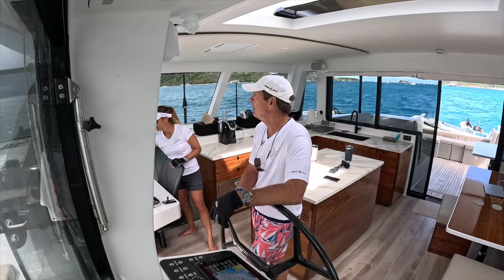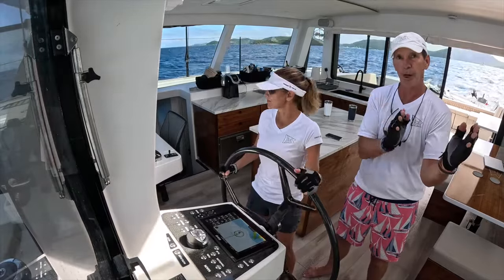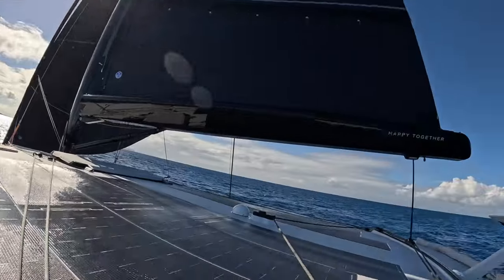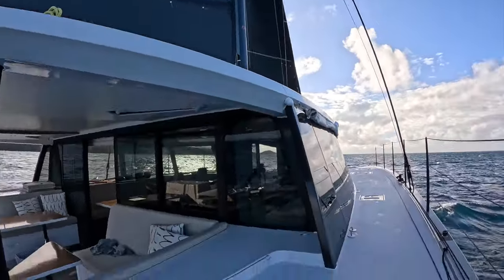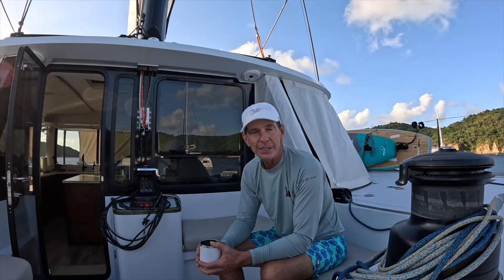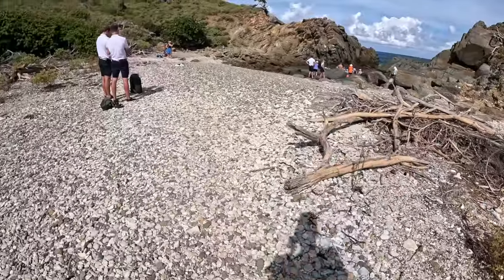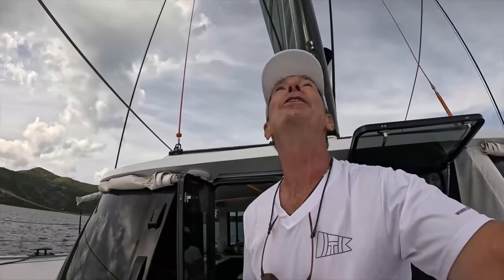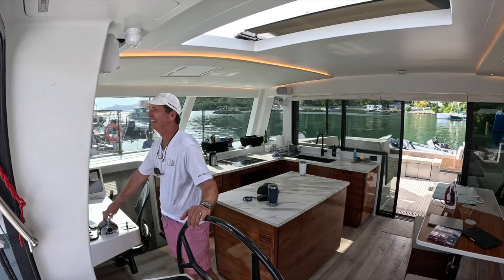Learning to sail a performance catamaran S7 Ep. 8 Part 2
Hi Everyone, here is part 2 of this amazing sailing trip on our new cat. We really put her to work again in this video and practice some boat handling skills and fly the A2 spinnaker with ease. Once again the BVI is the backdrop for this adventure and if you are new to sailing or chartering this is where you start. We are working on several more videos so this season is turning out to be full of content and I did not see that coming!

Please support Warrior sailing through our website or theirs